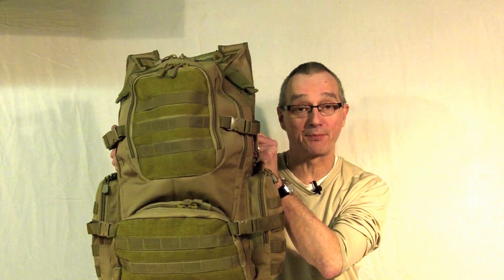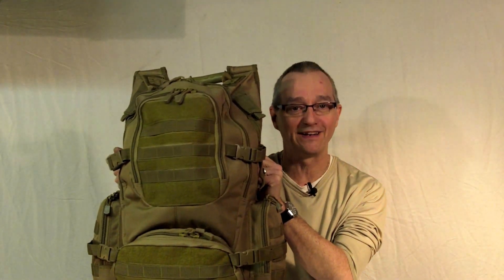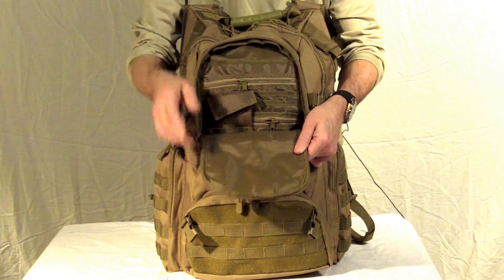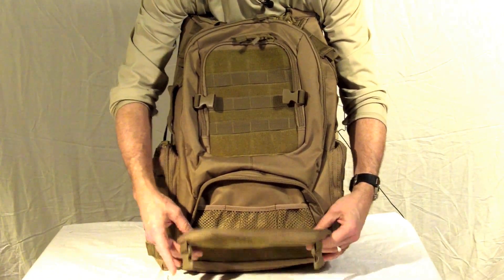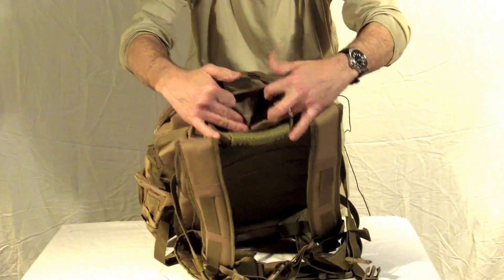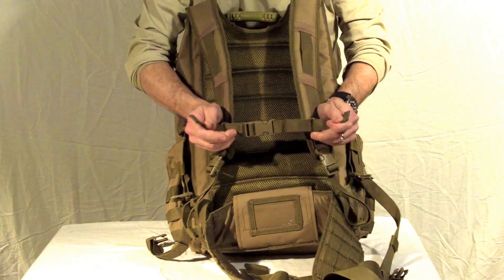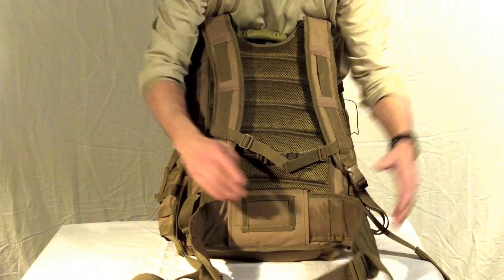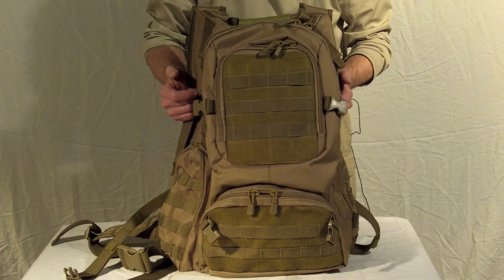Fox Tactical Operator Action Pack Review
The Field Operator Tactical Backpack is not only a great pack but it's an amazing value for the price.  See it at Harry's Army Surplus in Dearborn, Michigan or get yours online at: